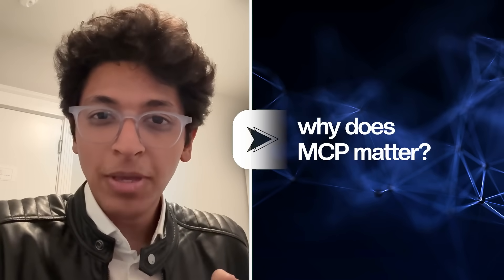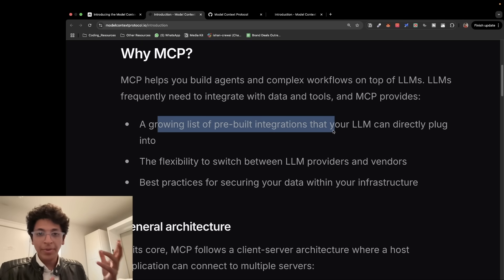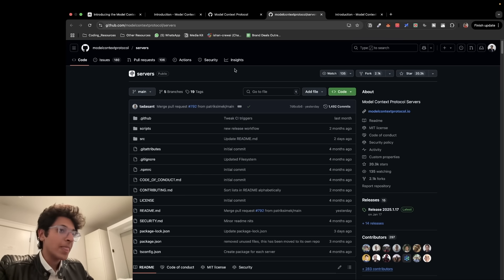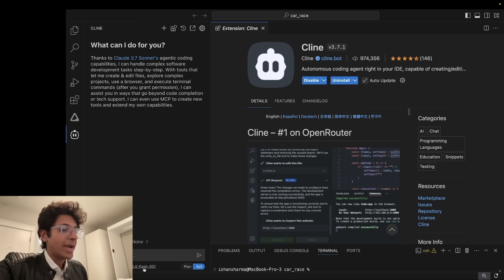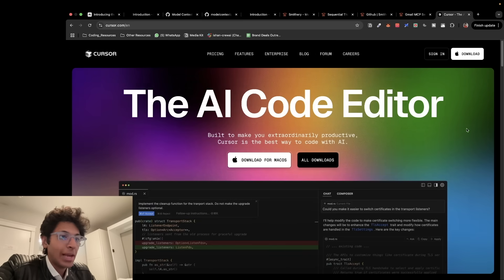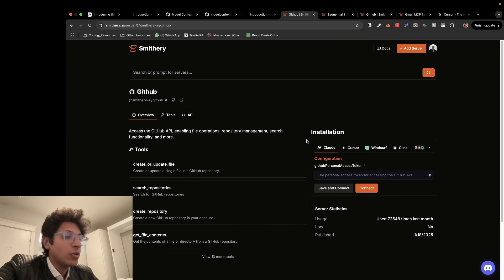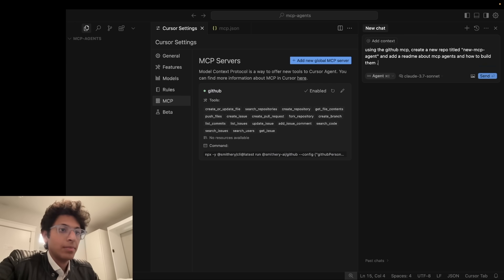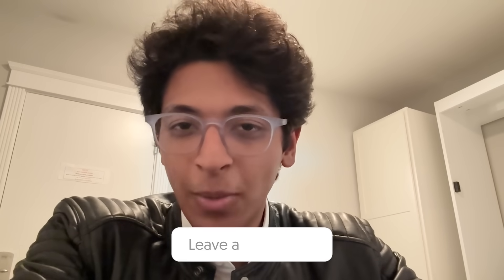How to Build AI Agents with MCP!(Cursor, Cline, VS Code)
This video breaks down what Model Context Protocol (MCP) actually is, why it matters, and how you can build anything using MCP agents from scratch.

Traditional AI models can only predict text, but with MCPs, they can access databases, search engines, and other services through a standardized communication layer.

CHAPTERS:
00:00 - Introduction
00:24 - How do AI Agents Operate?
01:17 - What is MCP?
02:36 - Why MCPs matter?
04:59 - Access MCPs
06:00 - Tools You Need to Build
09:27 - Tools You Need to Build
16:15 - Conclusion

3 Books You Should Read